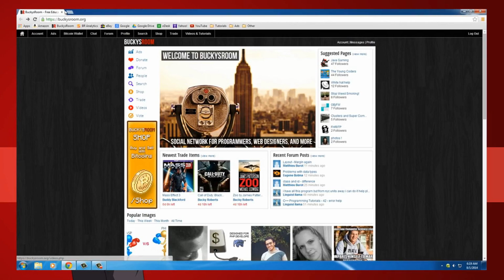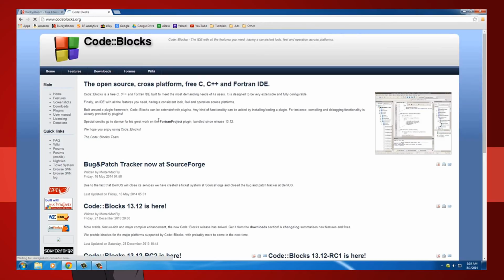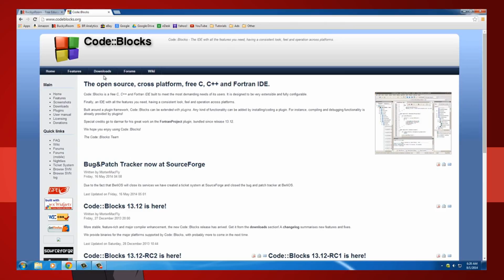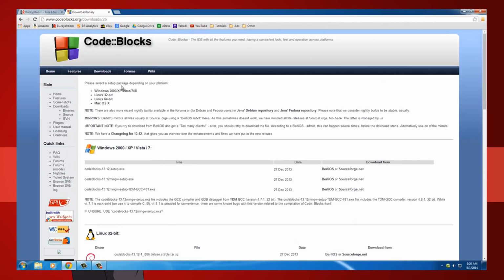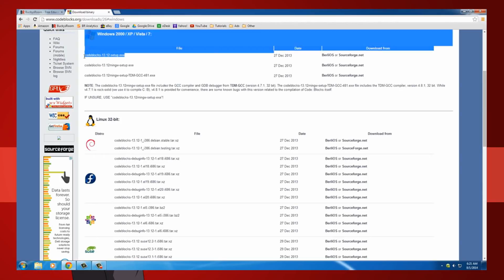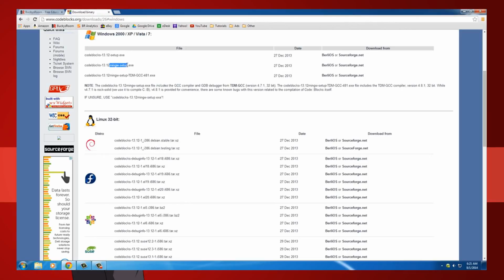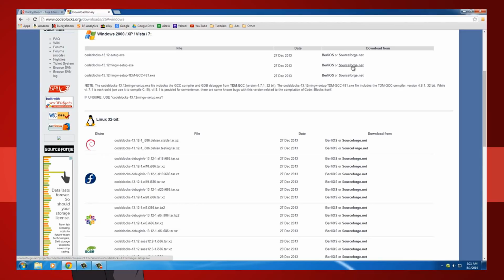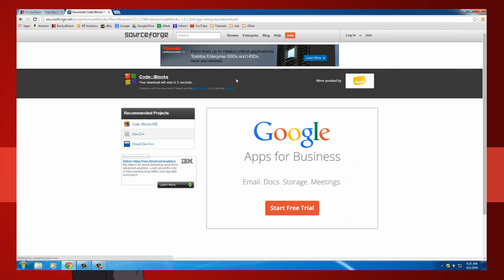01.C Programming Tutorial - 1 - Introduction